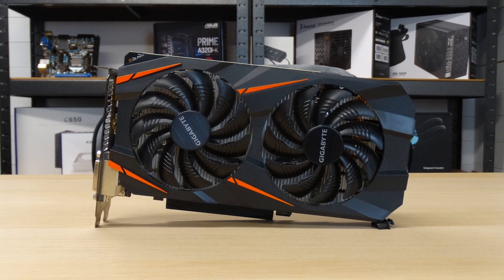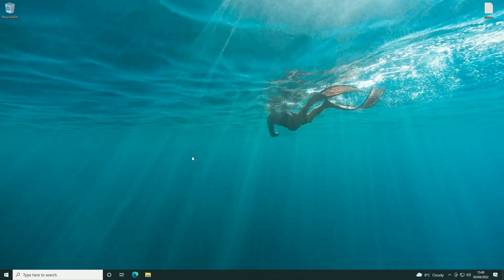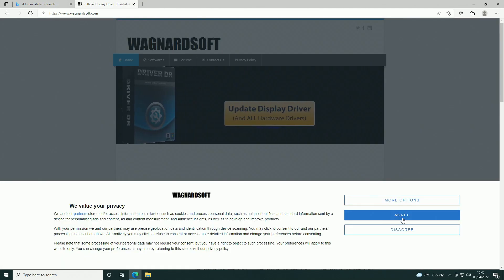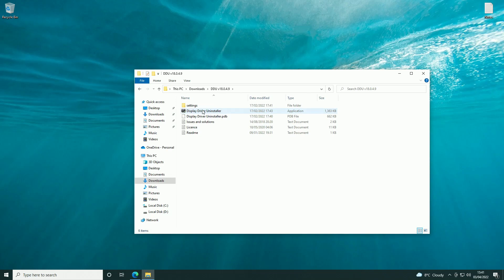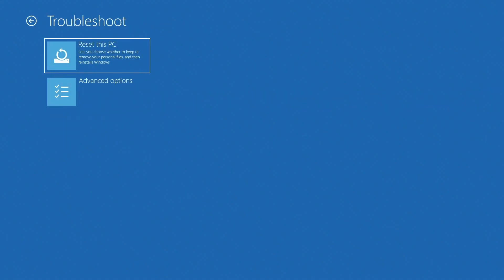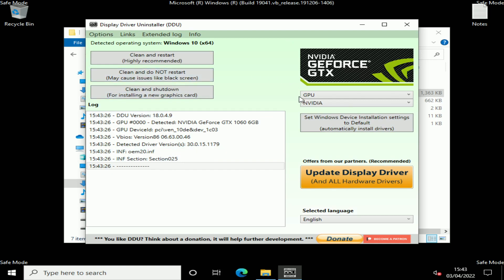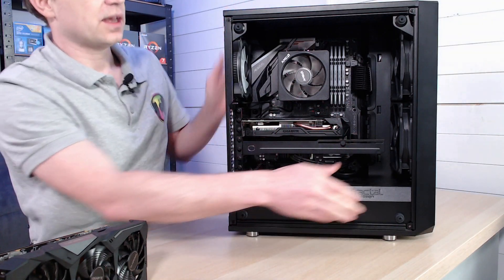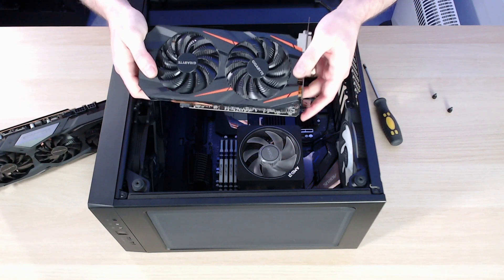How to Upgrade a Graphics Card From Nvidia to AMD.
With Graphics Card starting to come down in price there will be many gamers looking to grab a new card for an upgrade.  In this video we will show you how to upgrade your graphics card including how to remove and install drivers cleanly when moving from one brand to another.